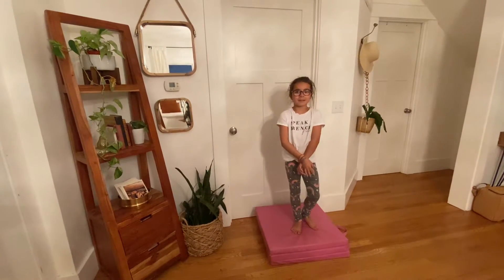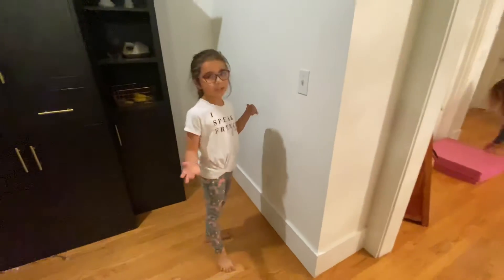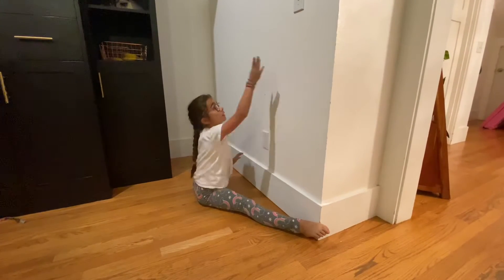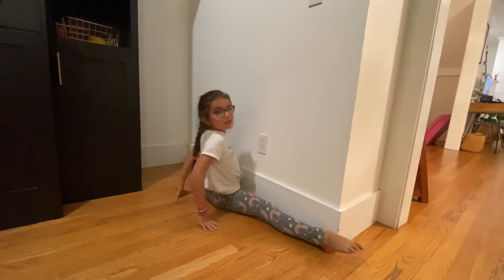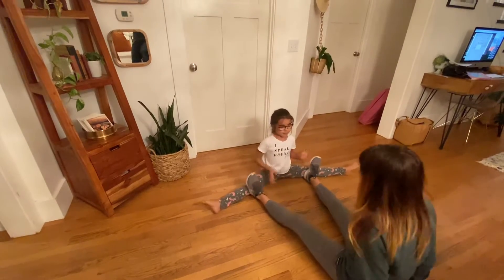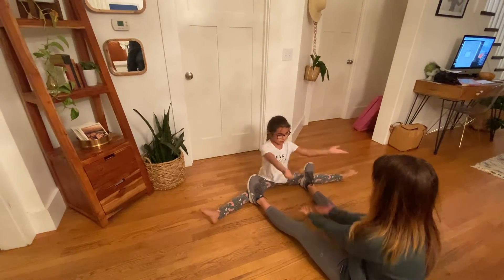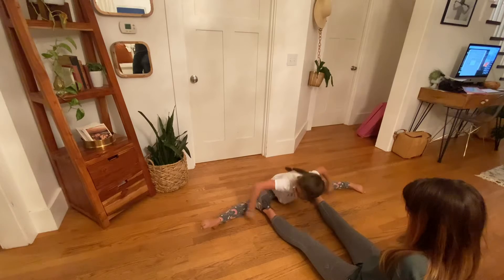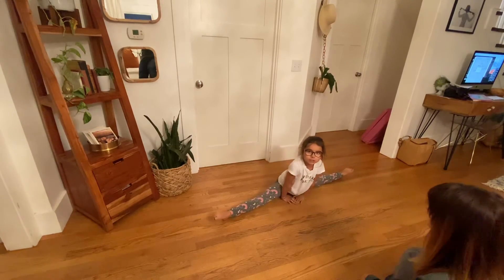Learn how to do quick splits stretches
In this video, Lucy shows you how to stretch in order to do better splits.